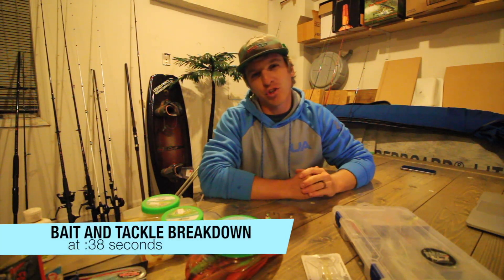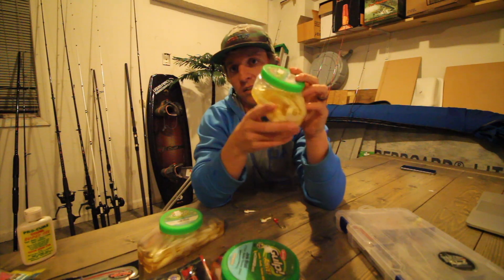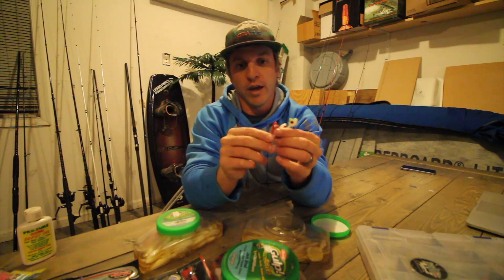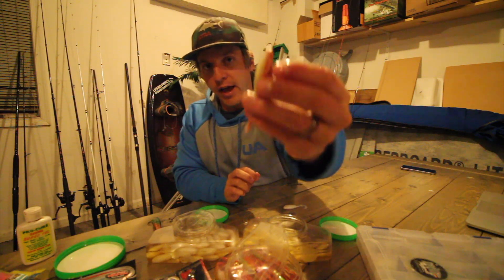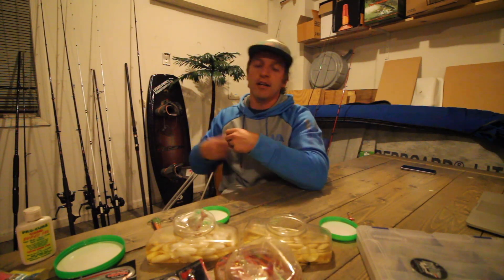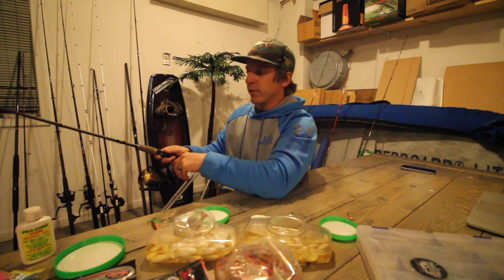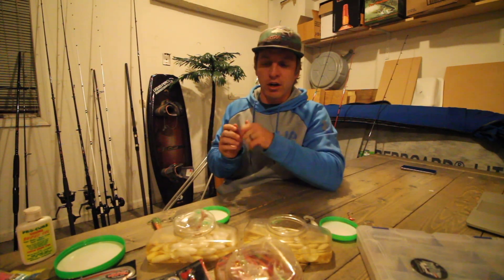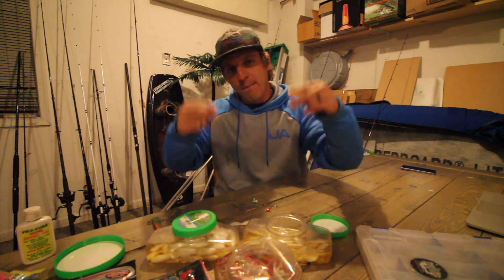HOW TO CATCH FLOUNDER! EVERYTHING YOU NEED TO KNOW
This is a tutorial or seminar on everything you need to know on how to catch flounder. From Texas, to Florida, and Virginia or New York - this how to will show you how to dial in flounder! This is more of a seminar and full instructional as this is a full breakdown.

Fishing and Filming Gear to catch more flounder

Drop a line or comment if questions!